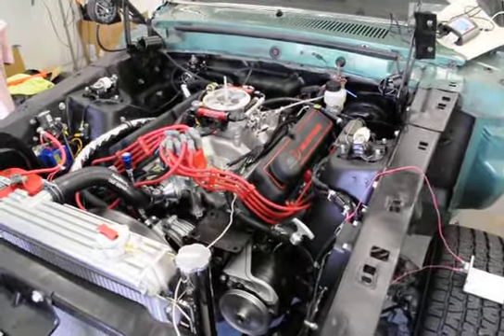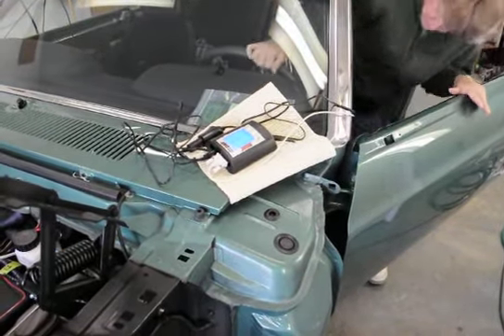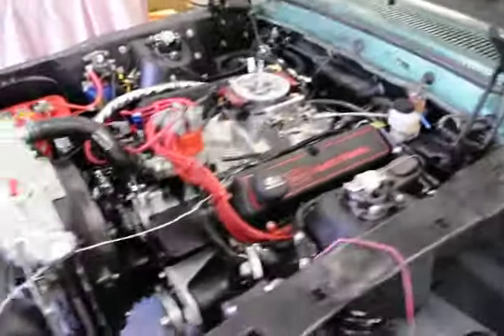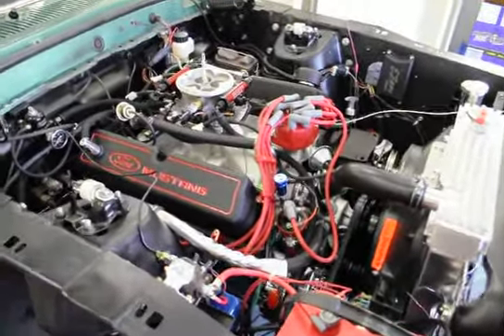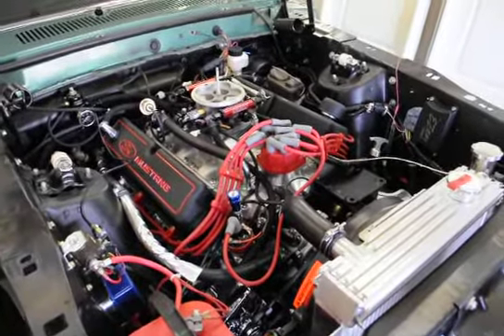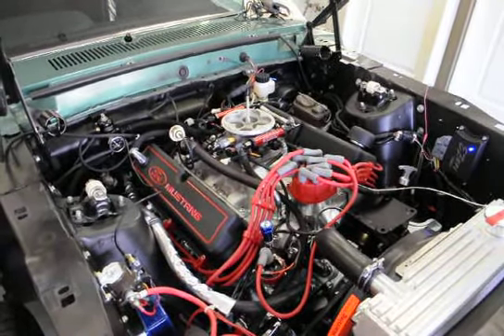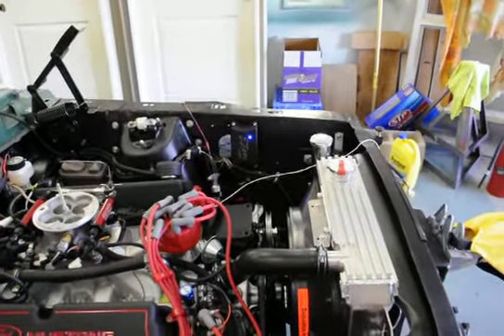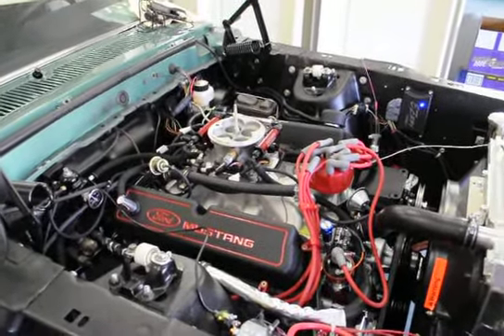69 Mustang First Run (26 Year Restoration)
393 Stroker (Windsor).  FAST fuel injection, MSD ignition, Comp roller cams, Weiand intake, Hedman exhaust, aluminum radiator, American Power Train hydraulic clutch Speed Direct rack and pinion steering.